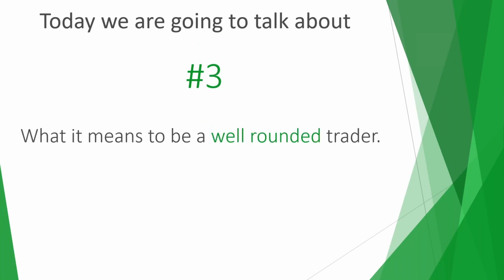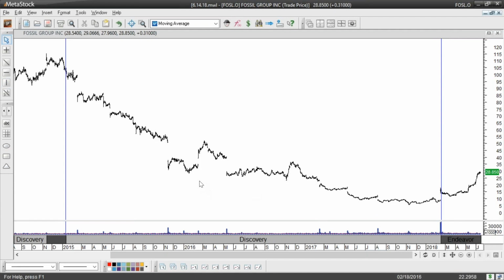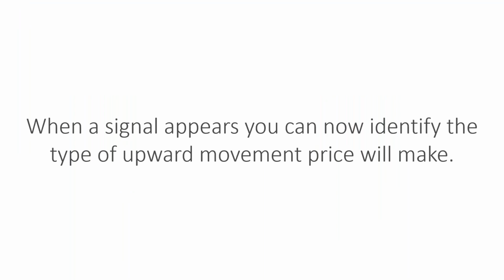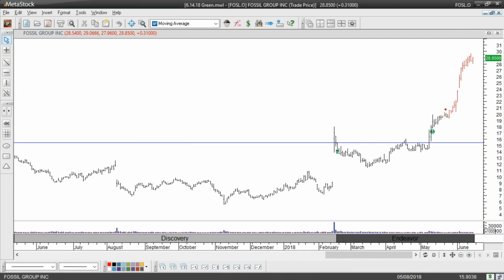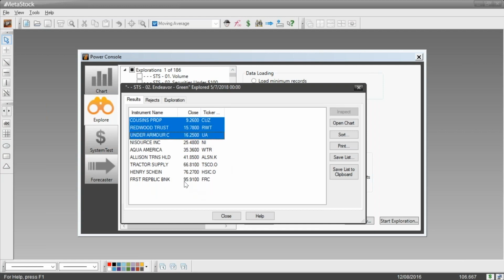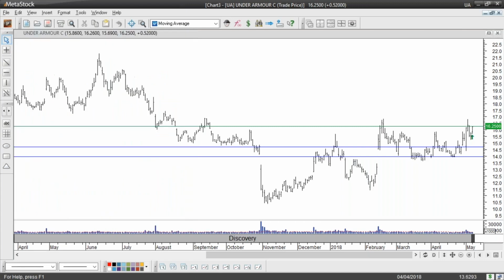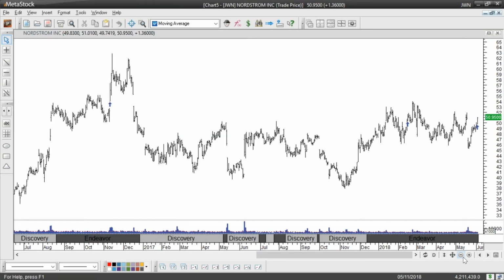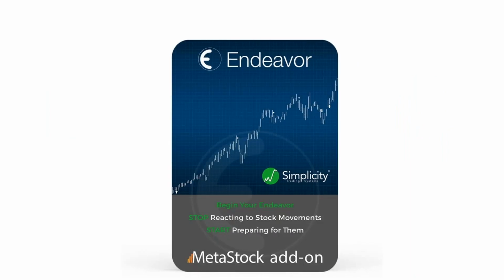How to Identify the Best Trades.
Presented on June 14, 2018 by Ryan Capaccio.

No matter if you’re new to trading or a seasoned veteran, the key to staying profitable is being able to adapt to changes in the markets and identify both long-term and short-term trading opportunities. In this webinar we’ll show live examples of:

1. How to tell the difference between a long-term and short-term trade.
2. How to stay flexible when trading and adapt to the changing markets.
3. How to become a well-rounded trader.

Plus, we’re giving free access to our Quick Picks e-mail alerts to everyone that attends. You’ll get trade ideas sent right to your inbox!